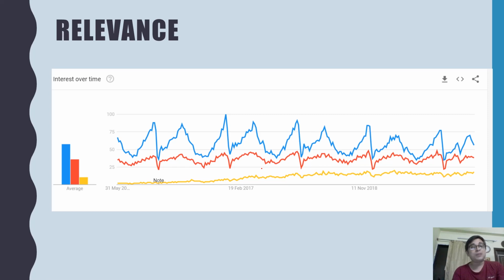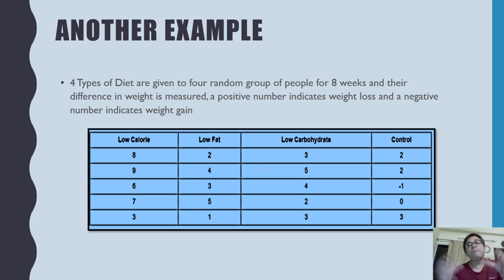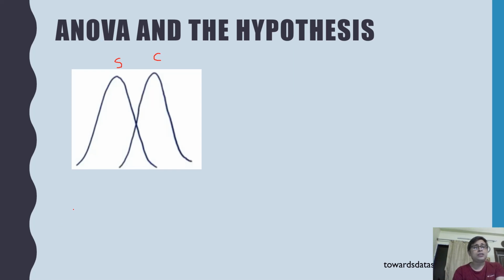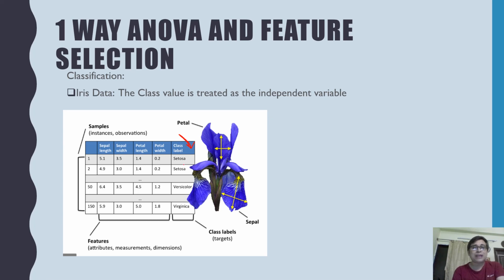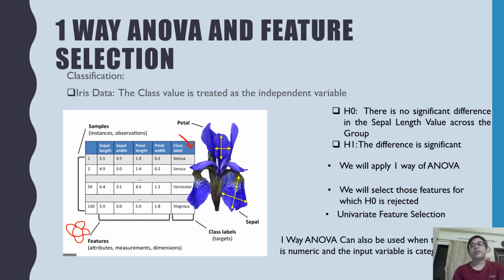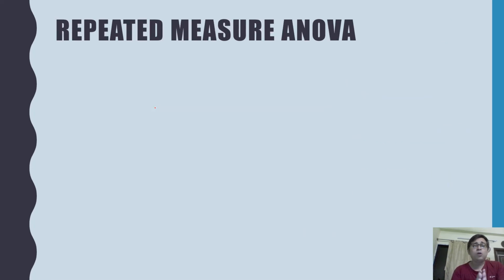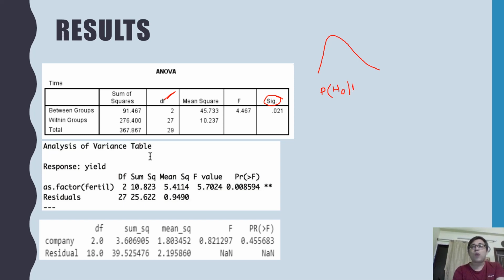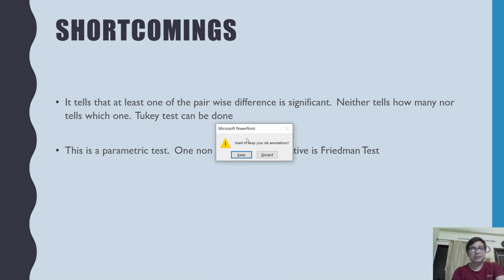1 Way ANOVA for Data Scientist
1) When 1 Way ANOVA is used in very simple terms ?
2) How this intuition is tied with the hypothesis and all?
3) How this can be used for feature selection in Data Science or ML?
4) How this can be used for comparing classifiers or more generically algorithms or different settings